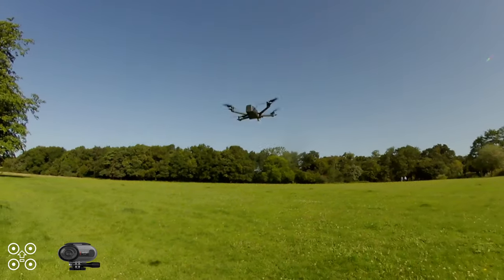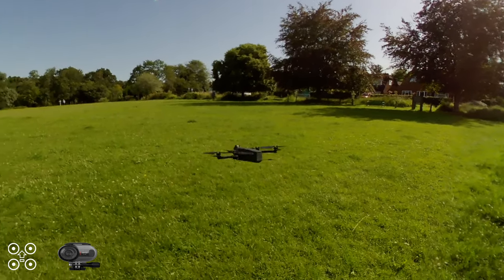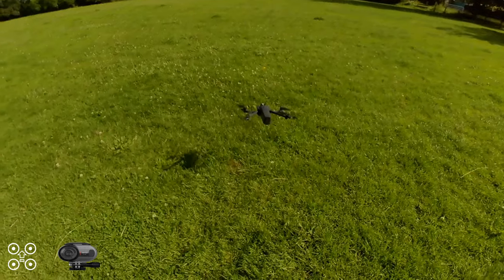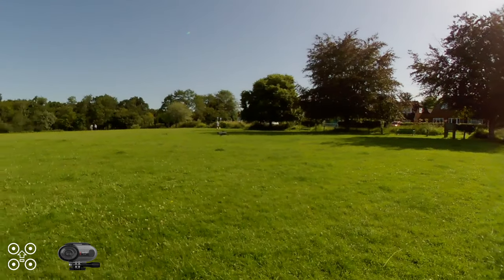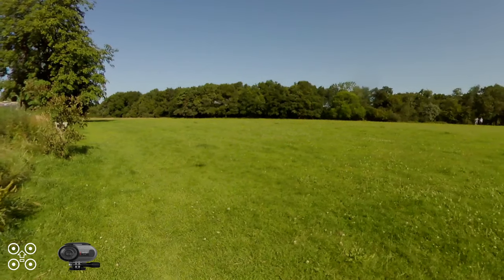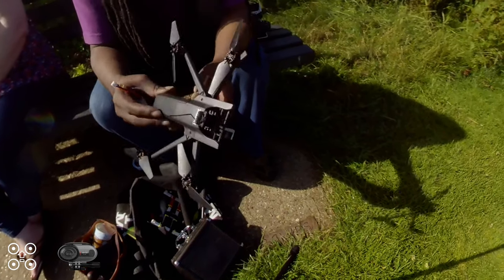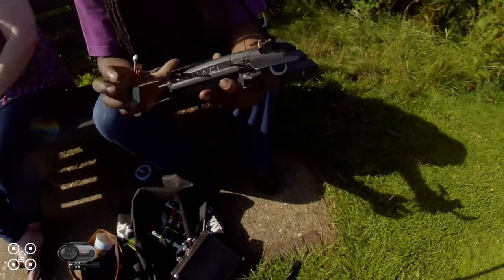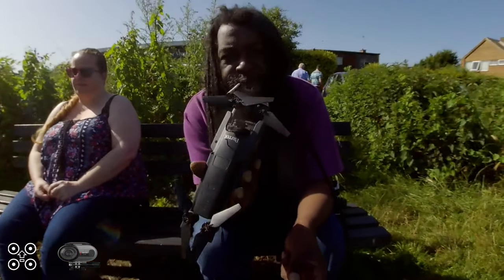Sub 250 gram BETAFLIGHT PARROT ANAFI RYLO 360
▬▬▬▬▬▬▬▬▬▬▬ஜ۩۞۩ஜ▬▬▬▬▬▬▬▬▬▬▬▬▬

PC Specs,

i5 3570k @ 4.6ghz (air)
16gb crucial ddr3 ram
Asrock fatality pro Z77 MB
256gb Goldfir ssd

Theres loads of videos on the channel now and much more content to follow
Please help the channel grow and enjoy :)

SUBSCRIBESTAR